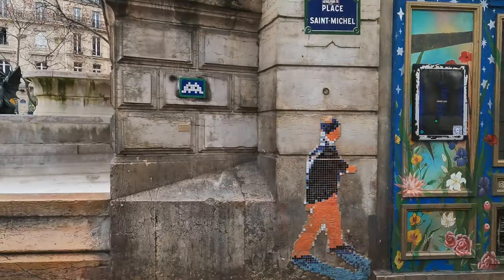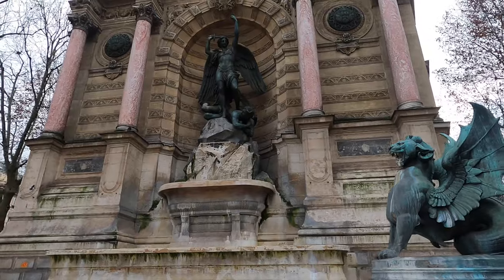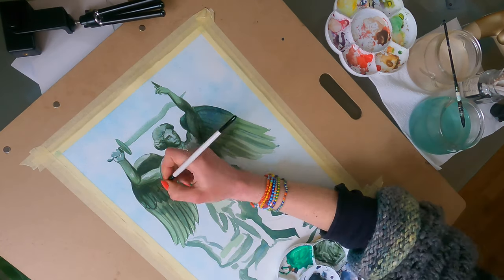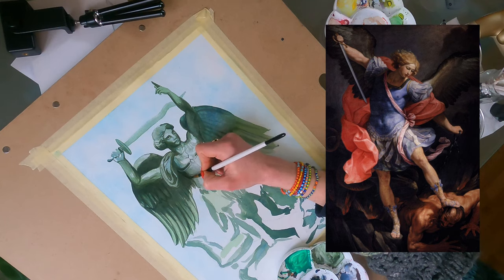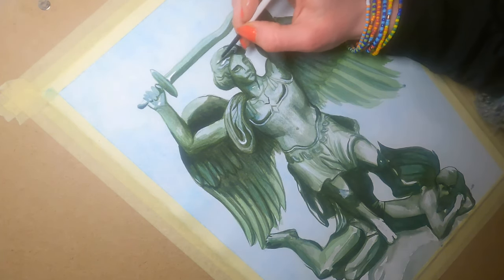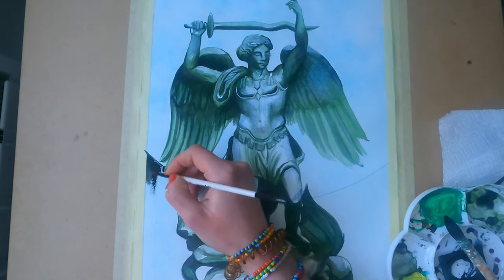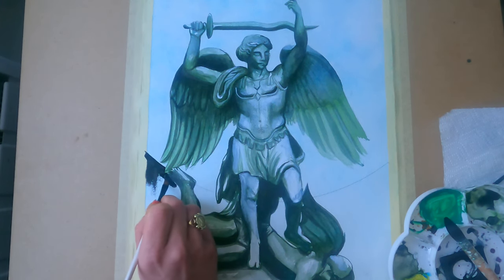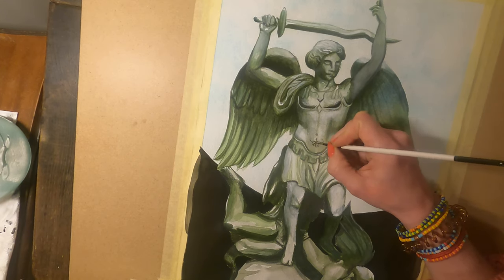PAINT PARIS WITH ME: The Fontaine Saint-Michel *watercolor & history*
Watch me paint the Fontaine Saint-Michel and learn a little bit about how it came to be!
Location:
Paris, France
Place Saint-Michel
You can get to it with the RER B, RER C, Metro Line 4 and Metro Line 10.
Supplies:
Paper: Arches
Paint: Winsor & Newton
Ink: Liquitex Acrylic ink
Pencils: Faber Castell water-soluble set

Thanks for your time, and once again, I hope that you enjoyed the video!